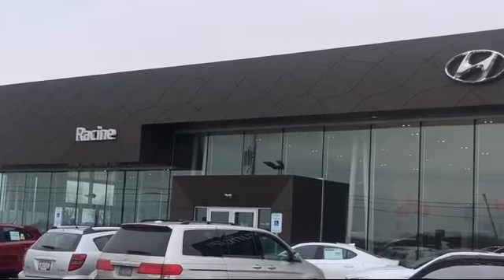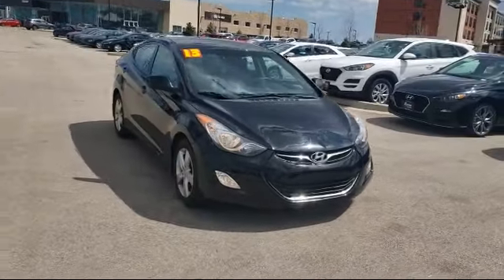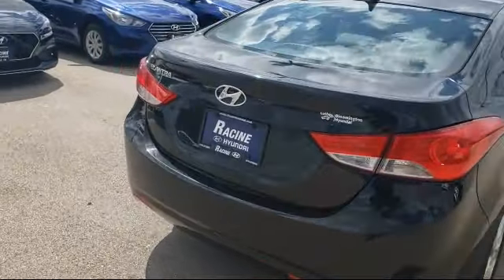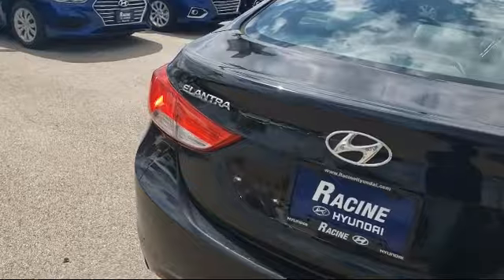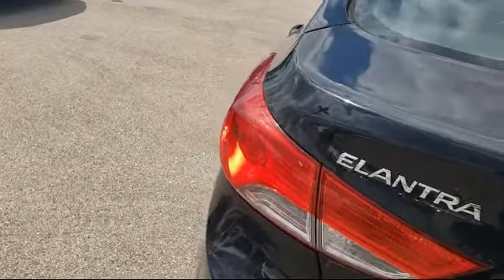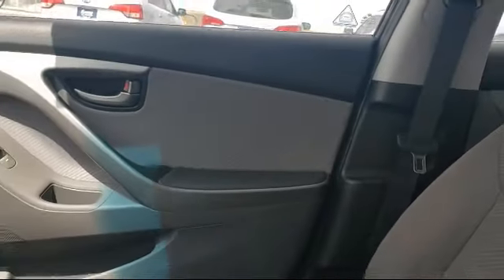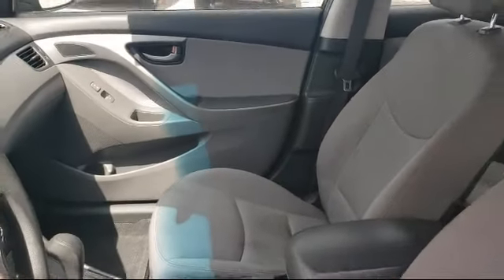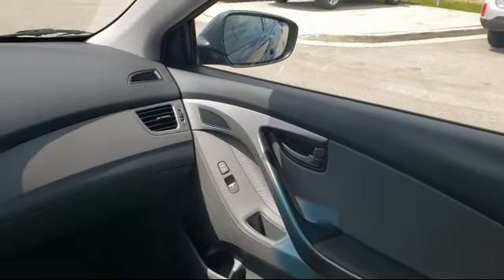2013 Hyundai ELANTRA GLS Racine Milwaukee Kenosha Janesville Burlington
2013 Hyundai ELANTRA GLS Stock Number: DH344916 Vin:5NPDH4AE9DH344916.

Racine Hyundai
13313 Washington Ave